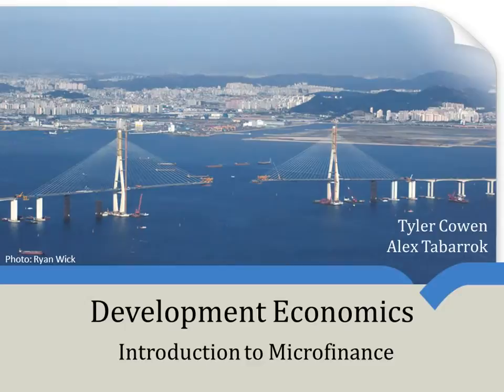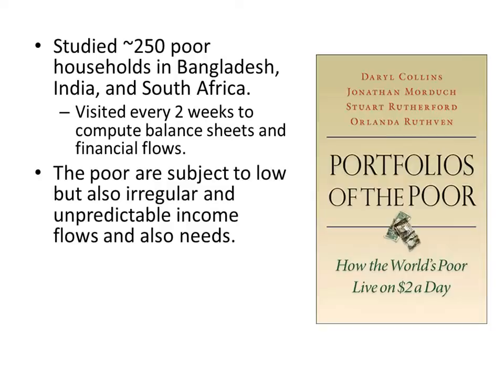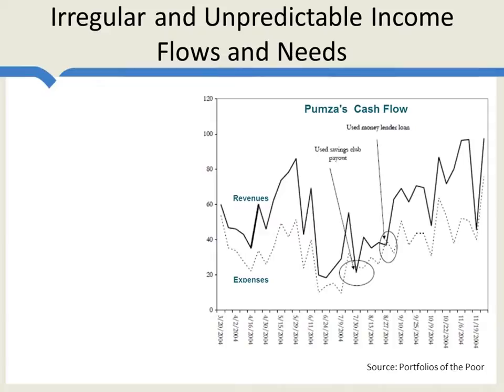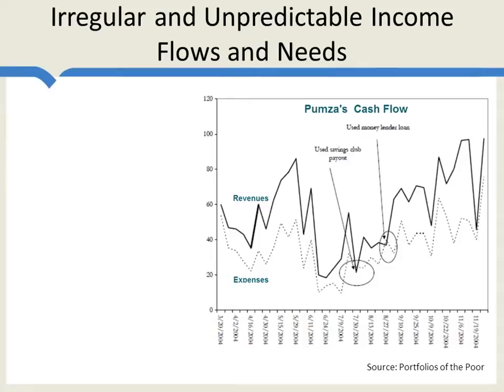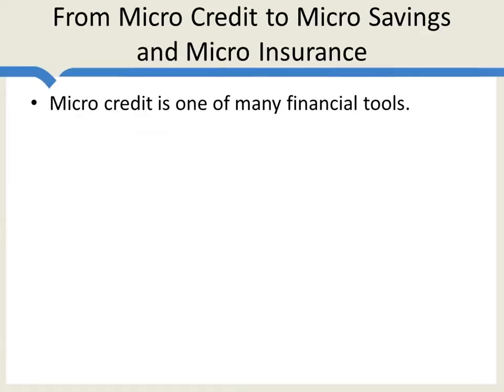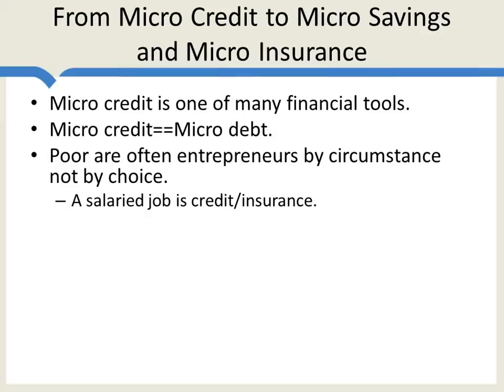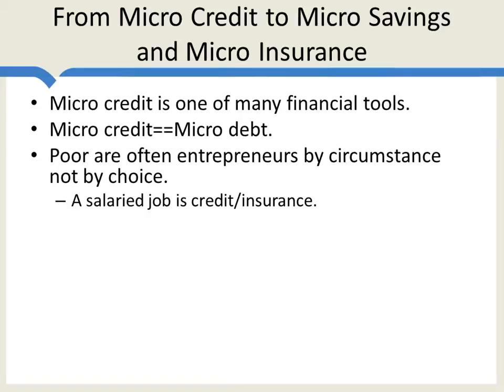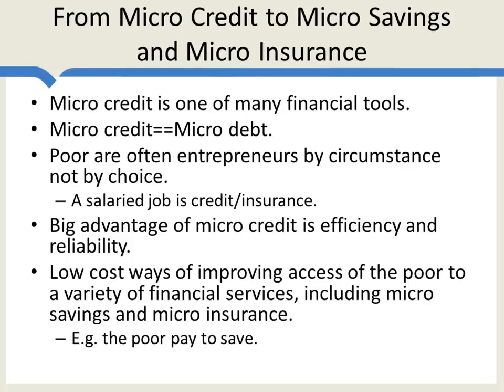Introduction to Microfinance (Portfolios of the Poor)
An introduction to microfinance based on Portfolios of the Poor. The poor live on irregular income flows and needs--microfinance helps to manage the unpredictability.